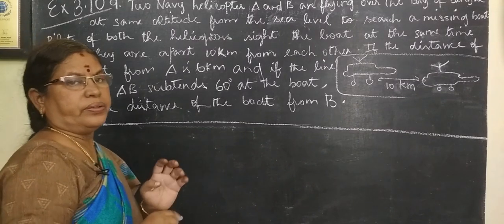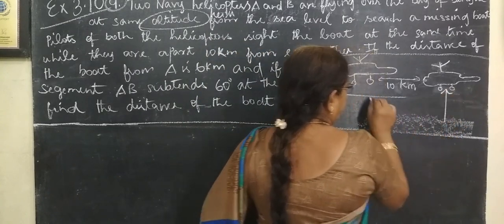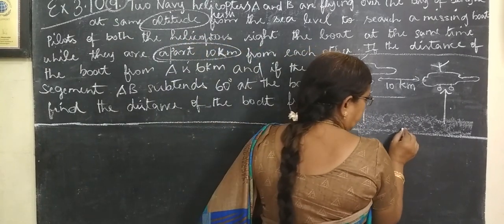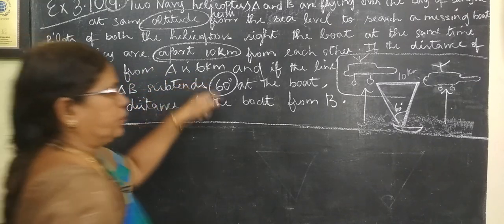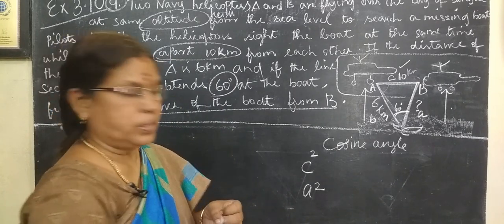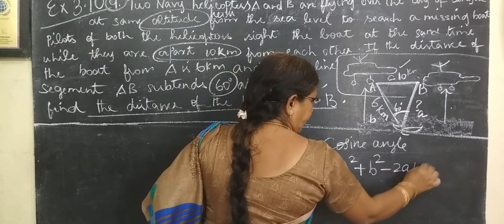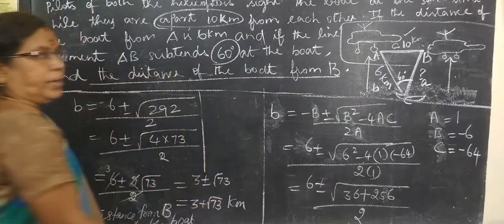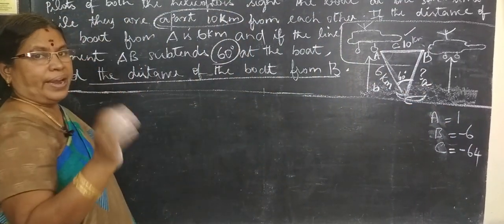11-M [ EX-3.10-10 Trigonometry Gomathi dharmarajan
11-M [ EX-3.10-10 Trigonometry Gomathi dharmarajan